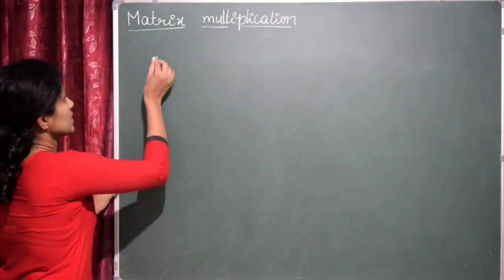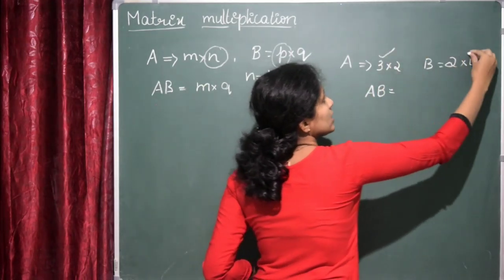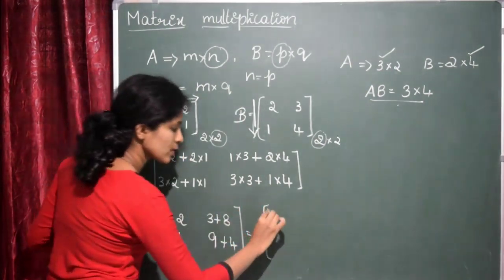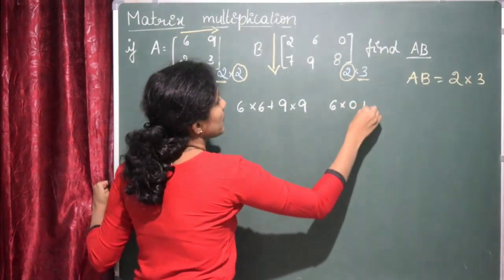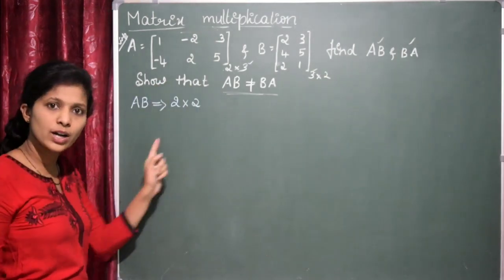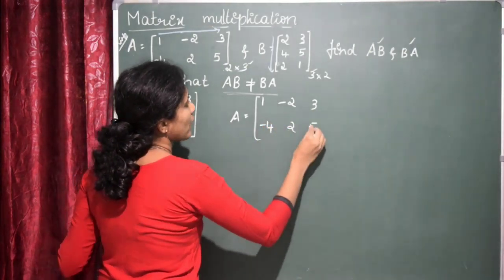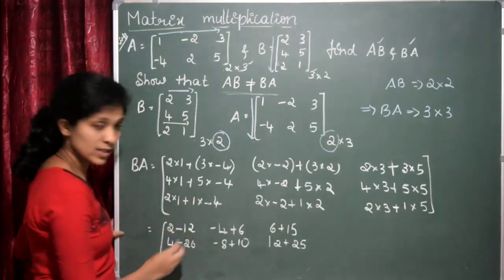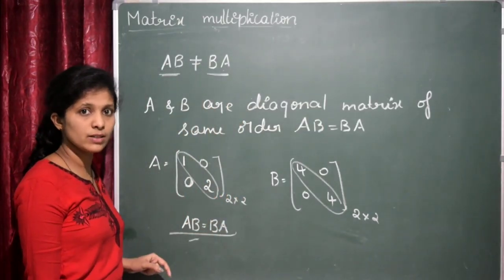Matrices Video 3